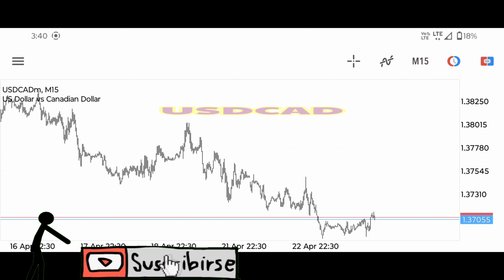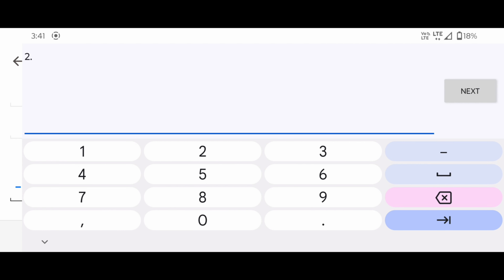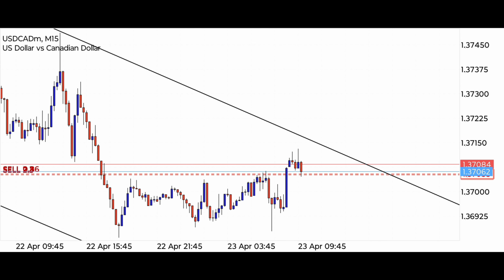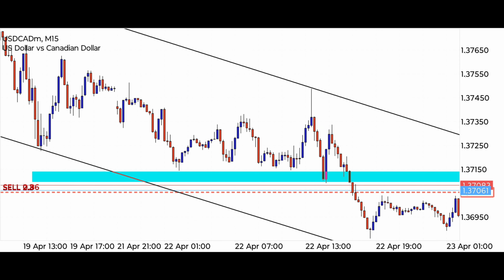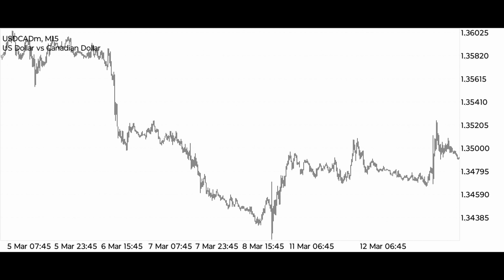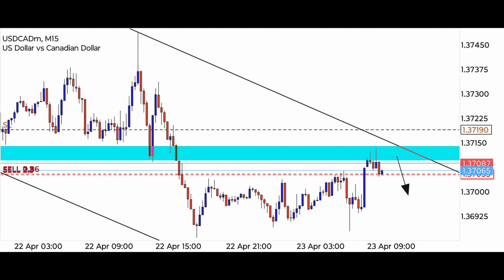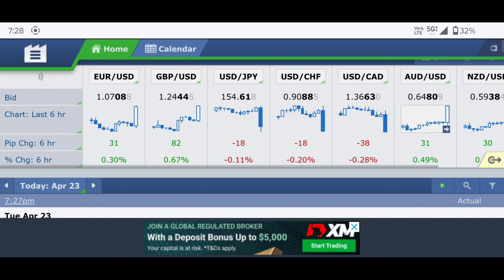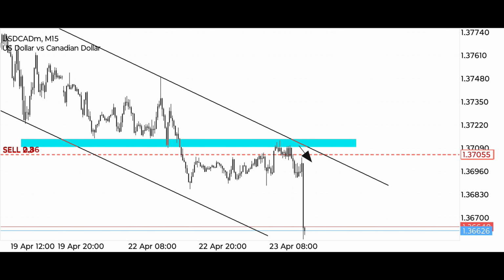US Dollar Flash Manufacturing PMI News Trade | Forex Market | Casino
forex news Strategy is explained in this video which is based on price action, You too can easily follow this strategy

Your Queries-
20 pips a day forex strategy